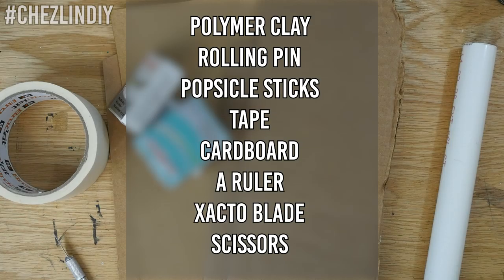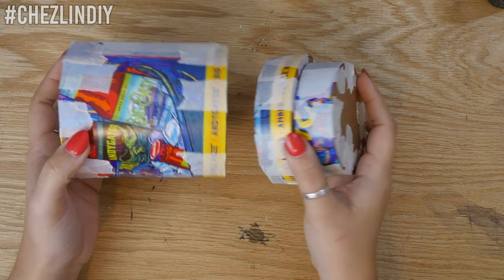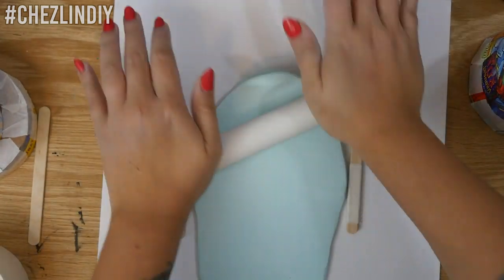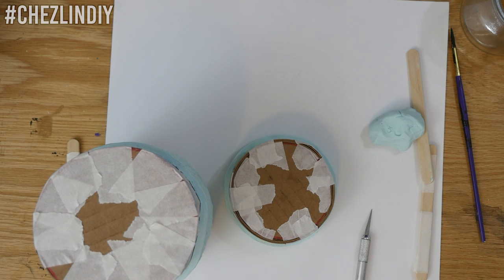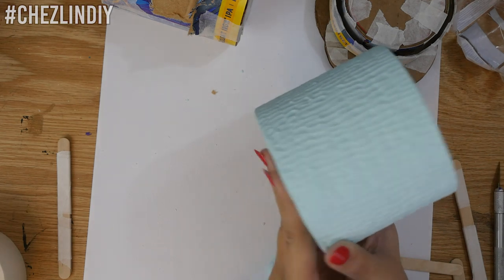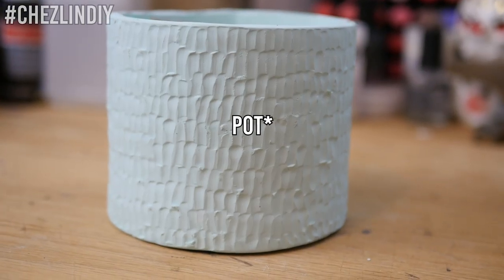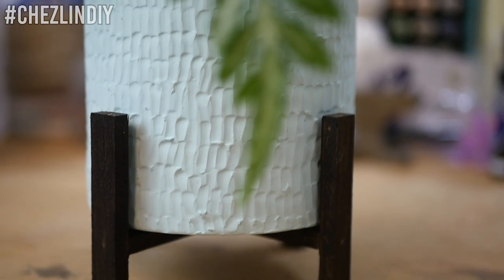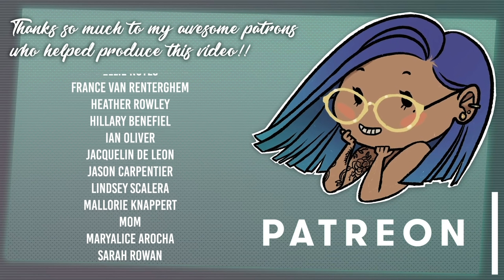How to Make a Polymer Clay Planter with Hidden Drain Tray : DIY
Supplies/Materials:
 -Polymer clay
 -Rolling pin
 -Popsicle sticks
 -Tape
 -Cardboard
 -Ruler
 -Xacto blade
 -Scissors

💋💄: NYX soft matte lip cream - Madrid

･ﾟ✧◃SUPPORT ME! ▷

･ﾟ✧◃SOCIAL MEDIA! ▷